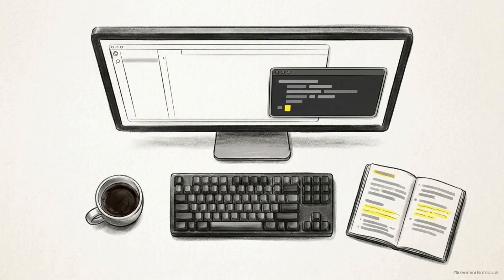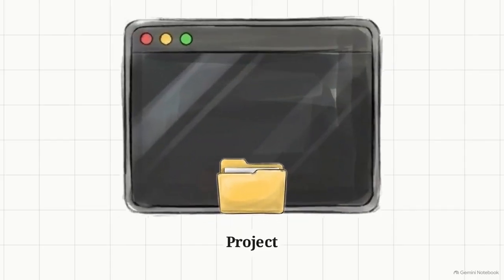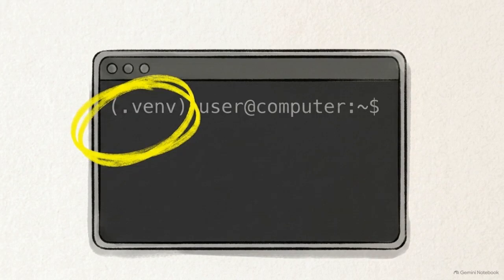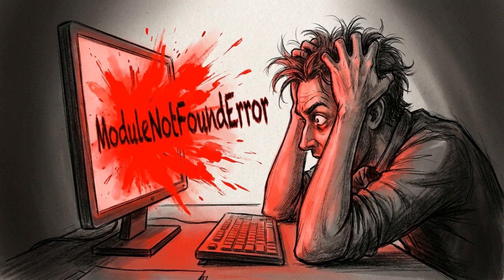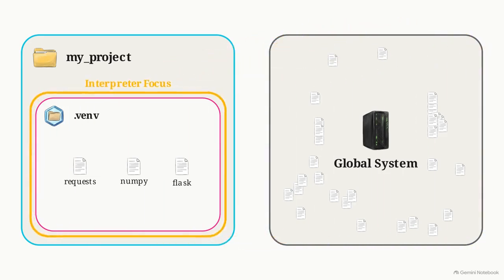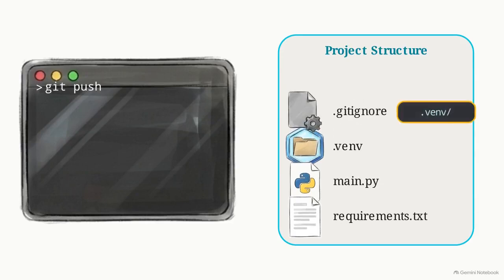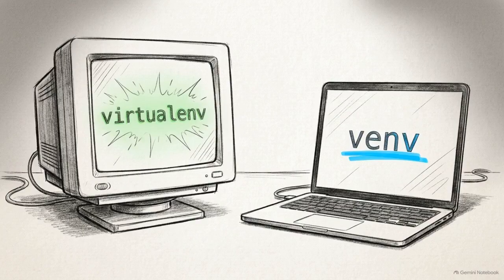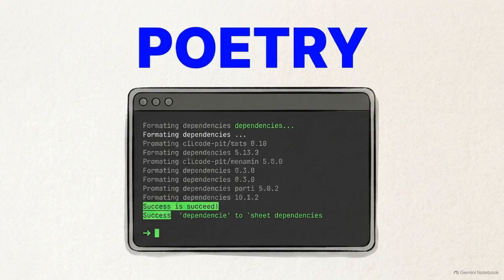L2 | venv & virtualenv: Isolating Your Python Projects | Python Packages Series | Uplatz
In this video by Uplatz, we continue our Python Packages Series with venv and virtualenv, two essential tools for creating isolated Python environments.

Virtual environments help developers keep project dependencies separate, avoid package conflicts and maintain clean, reproducible Python setups.

Key topics covered include:

• Why dependency isolation matters
• venv vs virtualenv
• Creating a virtual environment
• Activating and deactivating environments
• Installing packages inside an environment
• Using pip with virtual environments
• Project-specific dependencies
• Avoiding global package conflicts
• Managing multiple Python projects
• requirements.txt
• Reproducing project environments
• Environment directories
• Naming conventions
• Windows activation commands
• macOS and Linux activation commands
• Python interpreter isolation
• Multiple Python versions
• Checking the active environment
• Removing virtual environments
• Recreating environments
• virtualenv installation
• virtualenv features
• Using python -m venv
• IDE integration
• VS Code virtual environments
• PyCharm environment configuration
• Git and virtual environment folders
• .gitignore best practices
• CI/CD environments
• Development vs production dependencies
• Common virtual environment errors
• Dependency conflicts
• Best practices for Python projects

A virtual environment creates an isolated location where a Python project can install its own packages without changing the system-wide Python installation.

This becomes especially important when different projects require different versions of the same package. One application may depend on an older library version while another requires the latest release.

venv is included with modern Python installations and is often sufficient for everyday projects. virtualenv provides similar functionality with additional flexibility and compatibility features.

Virtual environments also work closely with requirements files. Developers can record project dependencies, create a fresh environment and reinstall the required packages whenever the project is moved to another machine or deployment environment.

Using virtual environments is therefore one of the most important habits for maintaining reliable and reproducible Python projects.

This video is useful for Python beginners, Software Developers, Data Analysts, Data Scientists, Machine Learning Engineers, DevOps professionals and anyone working with multiple Python projects.